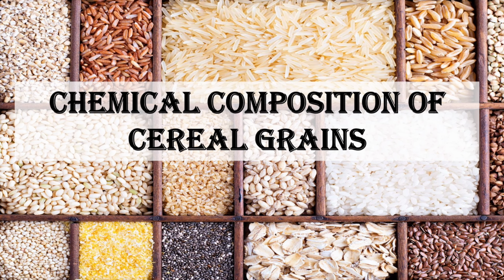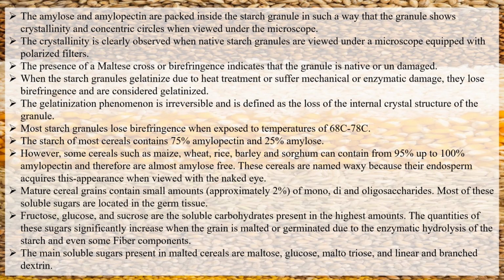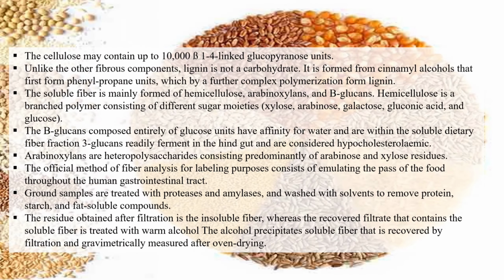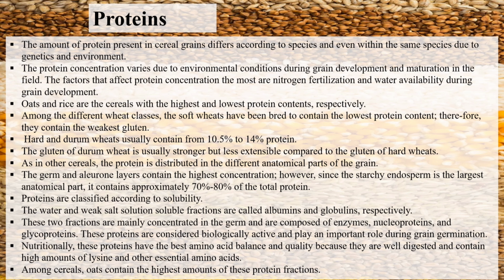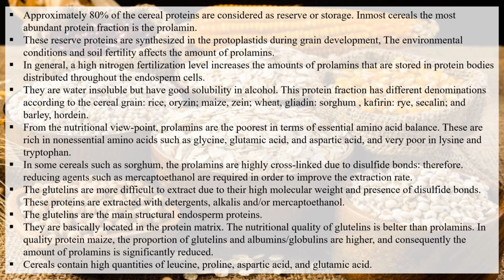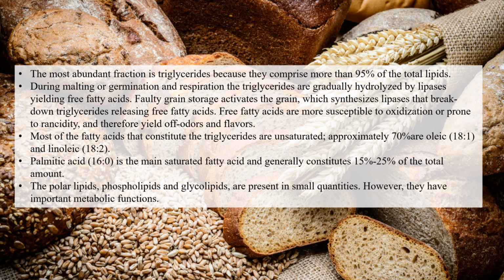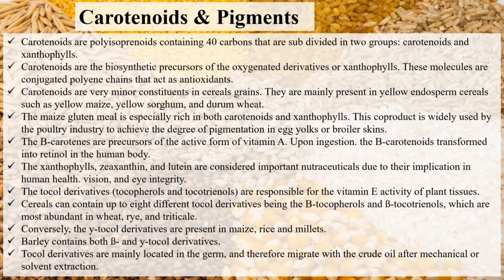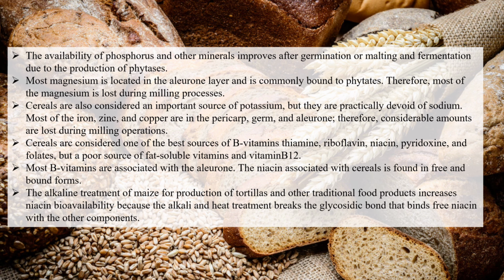Chemical composition of Cereal Grains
Various chemical components of Cereal Grains include protein carbohydrates lipids minerals fats and other